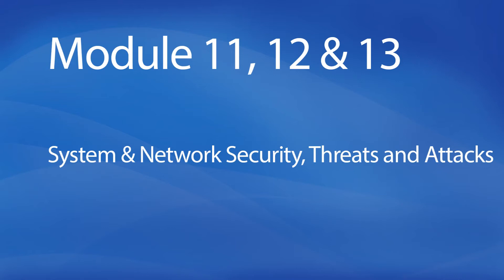Course Spotlight: Network+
Our Sr. Technical Instructor Ralph Nyberg gives an overview of the Network+ class.